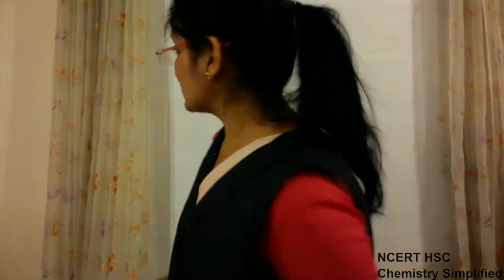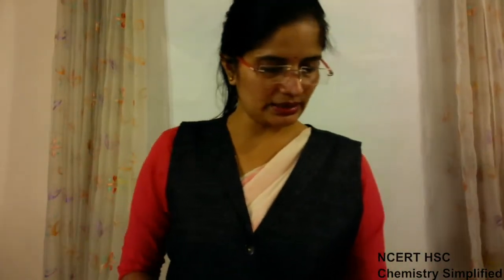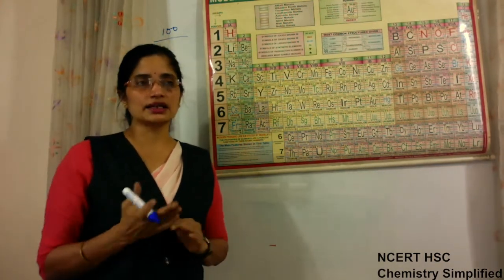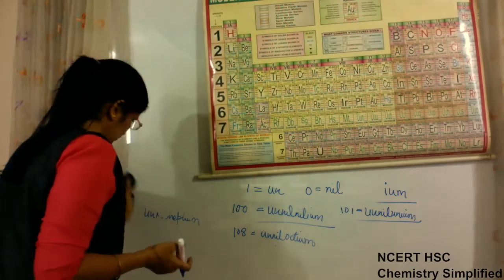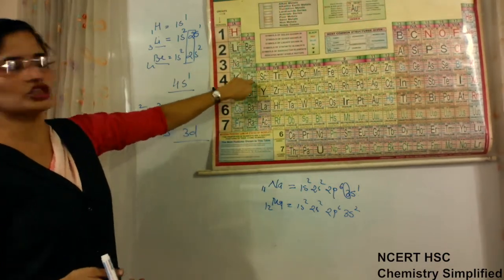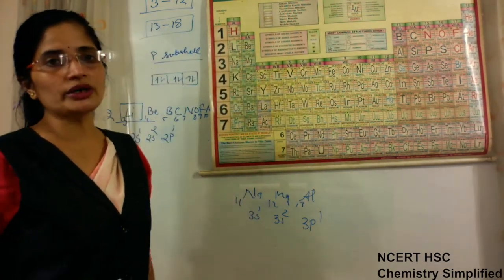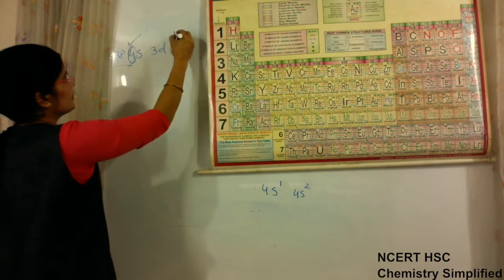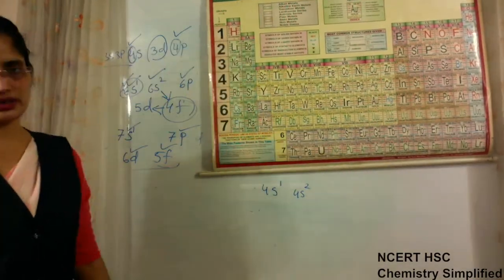General Introduction to Periodic Table